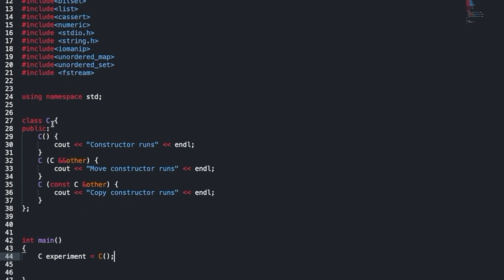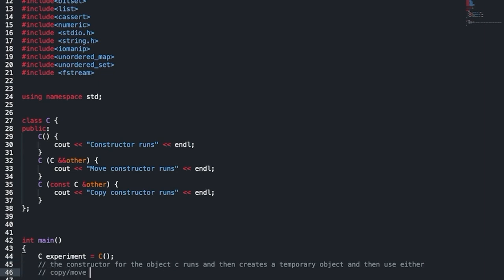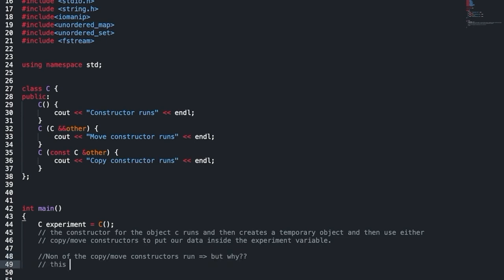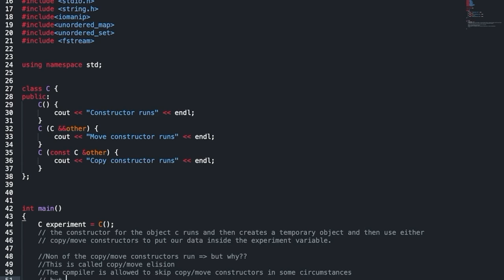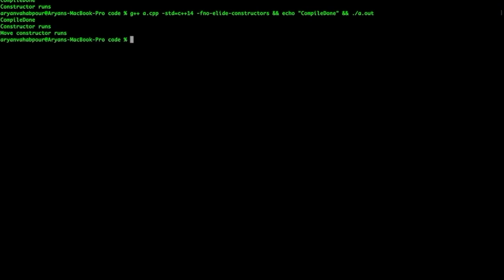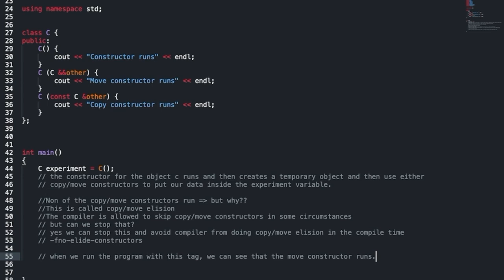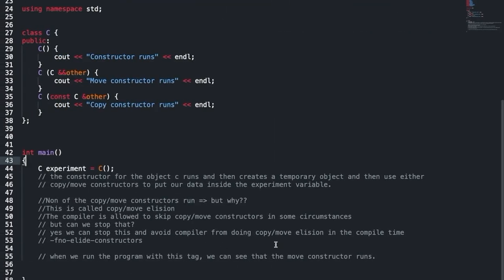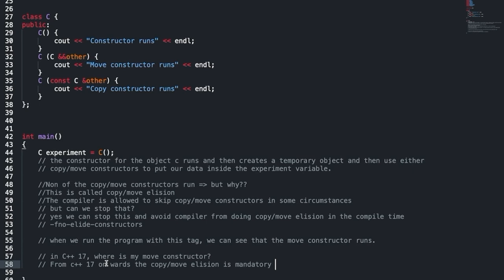What is Copy/Move elision?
In this video I am going to talk about the phenomenon called copy/move elision!! The contents of this video is based on the CS 246E (Object Oriented Programming Enriched) course in the University of Waterloo.